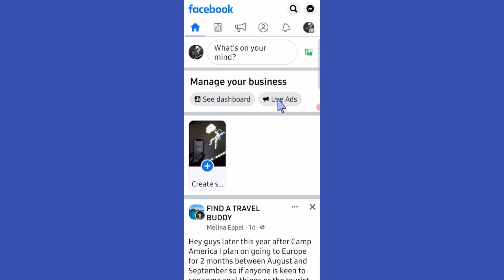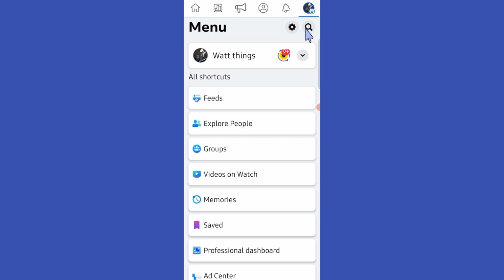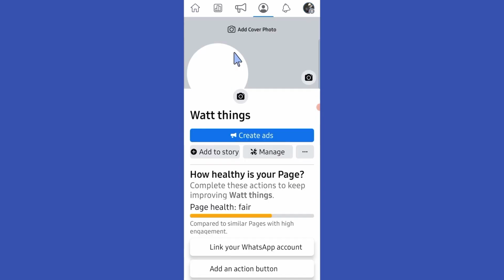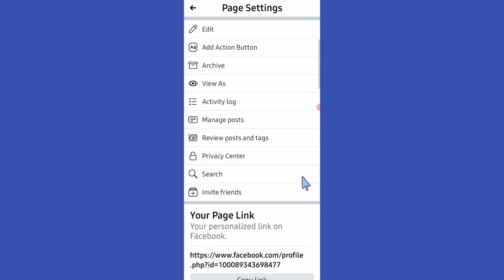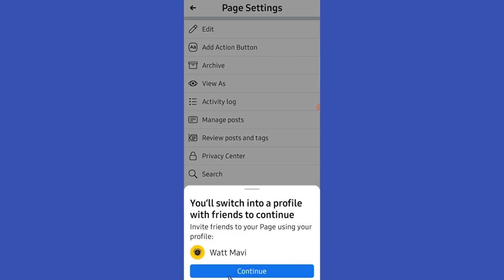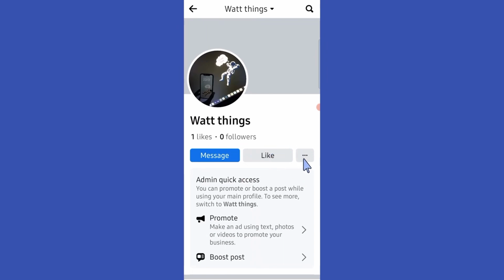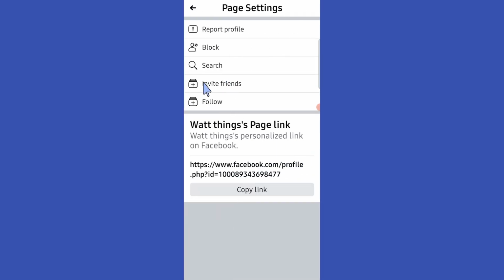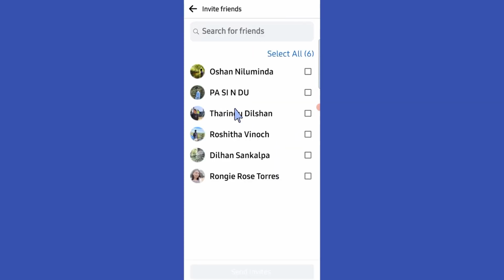How To Invite Friends To Like A Page On Facebook 2023 (SIMPLE)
In this video I'll show you how to invite friends to like a page on Facebook. The method is very simple and clearly described in the video. Follow all of the steps & invite friends to like a page on Facebook